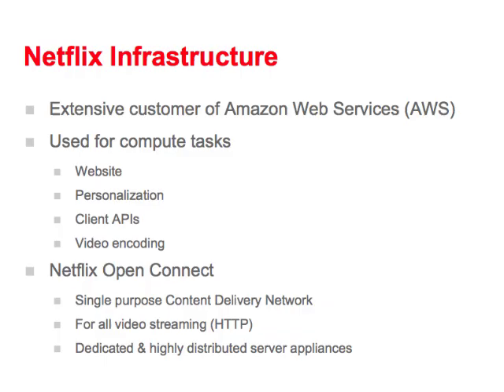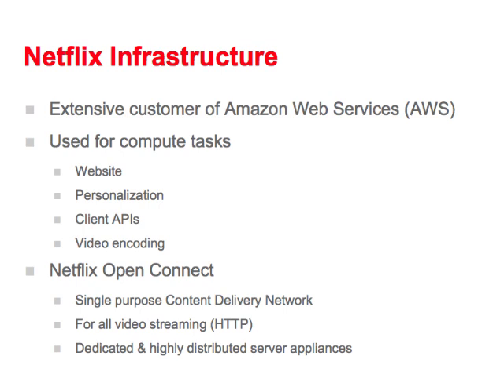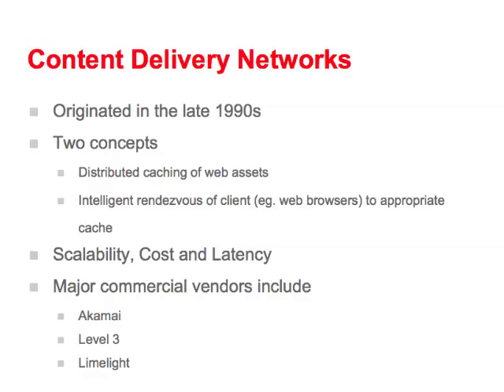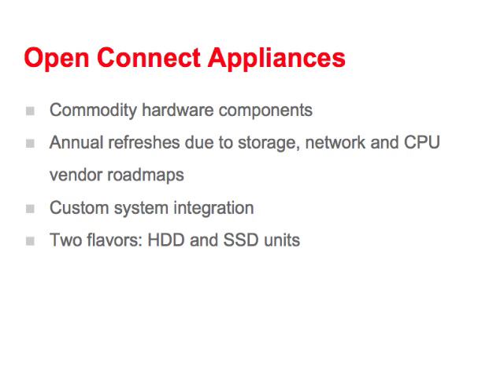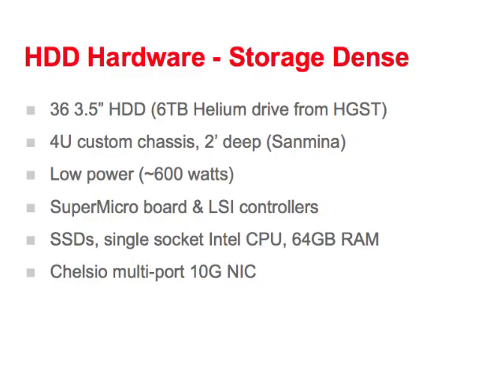Designing Netflix's Content Delivery System: Symposium 2014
David Fullagar, Director of Content Delivery Architecture at Netflix, presents at Uptime Institute Symposium 2014. In his keynote, Fullagar discusses the hardware design and open source software components of Netflix Open Connect, the custom-designed content delivery network that enables Netflix to handle its massive video-streaming demands, and explains how these designs are well-suited to other high-volume media providers as well.